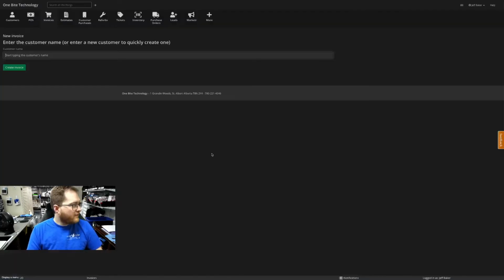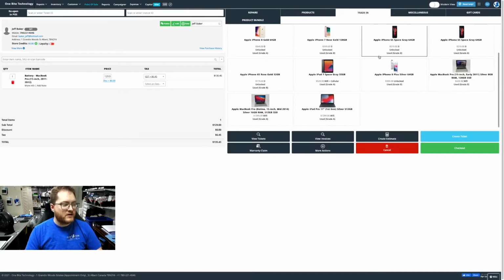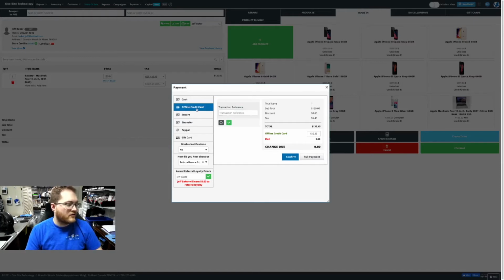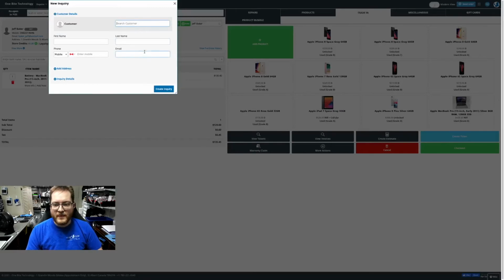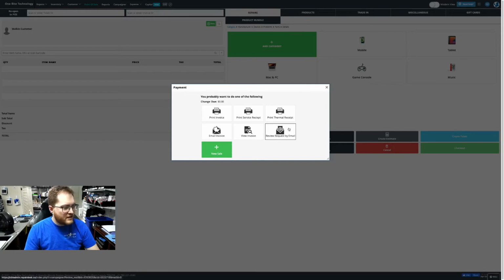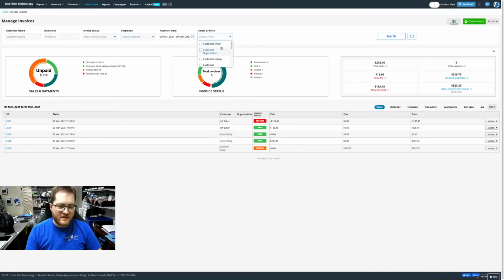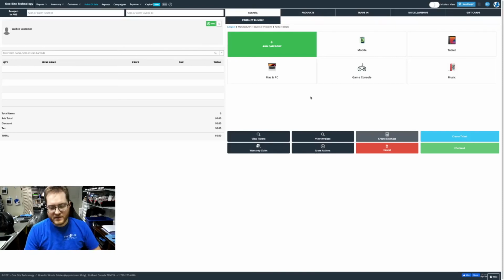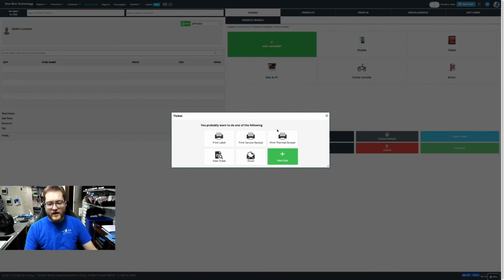RepairDesk Review - After using RepairShopr for 3yrs (Part 2)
Want to try out RepairDesk?

Looking for a solid point of sale / inventory management / repair ticket tracking software solution for your repair shop? I've switched to RepairDesk, and I think you will too.

In Part 2 I go over the POS screen, making a sale, and creating a ticket through the POS.